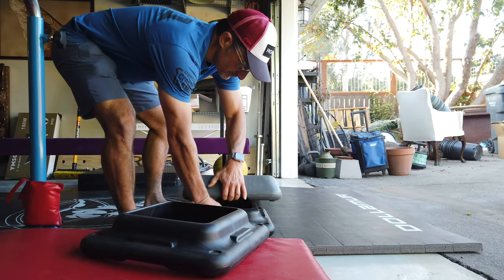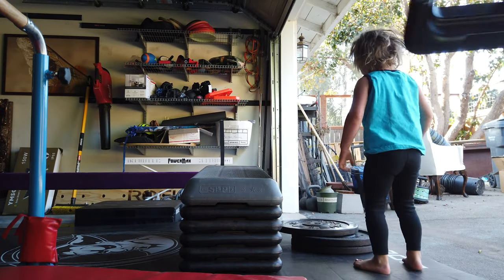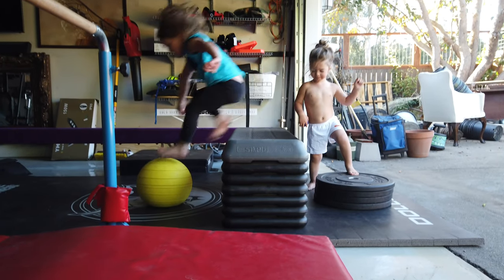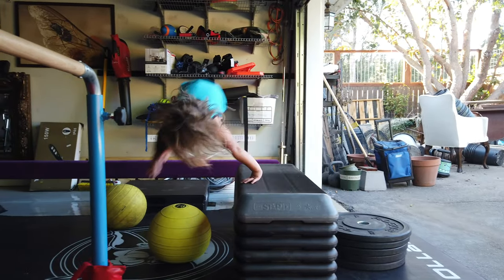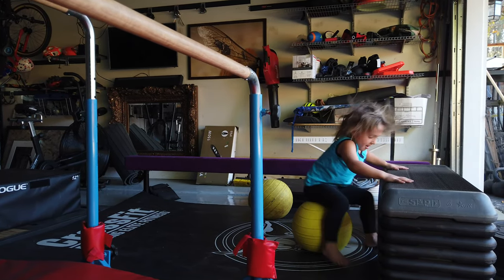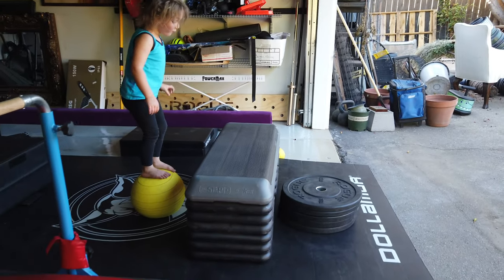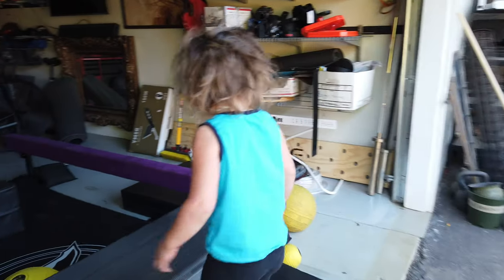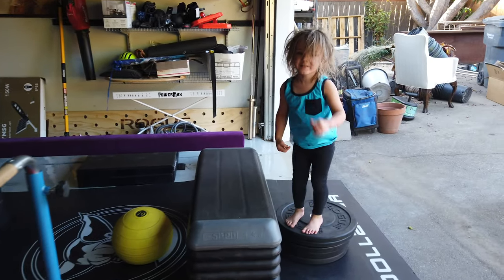Jump Session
Exploring new jumps.  Typical session showing how training unfolds and progresses.